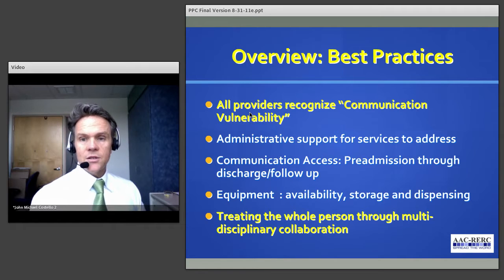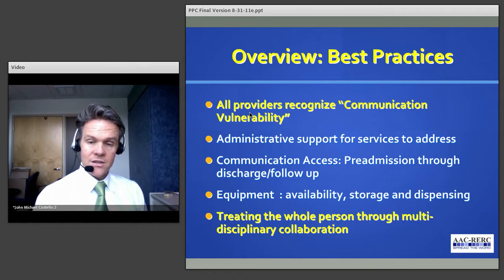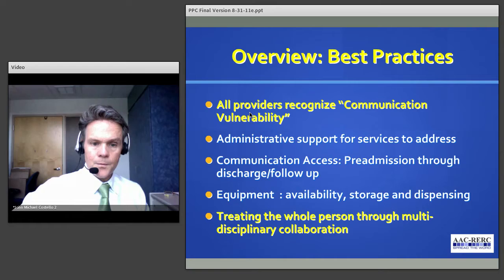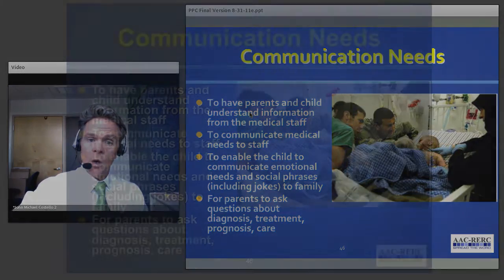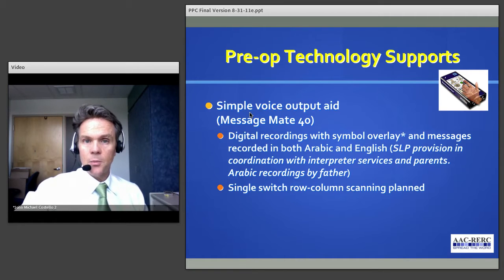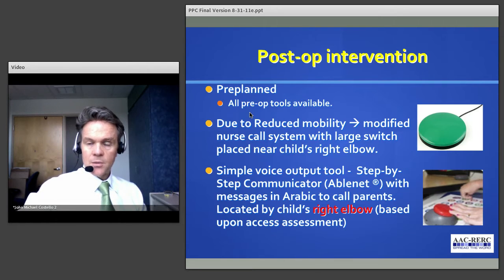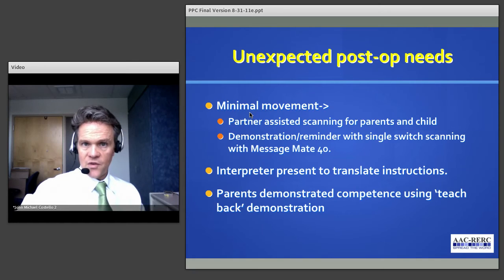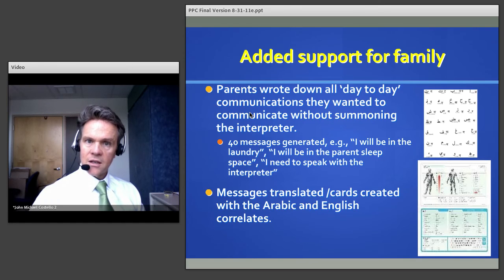John Costello (Boston Children's Hospital): Patient Provider Communication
John Costello (Boston Children's Hospital) and Sarah Blackstone discuss strategies for improving patient provider communication. John describes a case in which AAC strategies were used to promote communication between a young child who spoke Arabic and his family members and medical staff.

John Costello
John Costello is a speech-language pathologist and Director of the Augmentative Communication Program at Children's Hospital Boston.  In 1994 he established a dedicated inpatient augmentative communication program focused on supporting communication vulnerable patients in the intensive and acute care setting to more effectively communicate and participate in their own care.   He has created and published a model for pre-operative message banking and is currently developing a message banking model to support persons with neurodegenerative conditions.   John has lectured widely nationally and internationally on the topic of AAC in the Intensive and Acute Care Setting and has published several related papers.

(Produced by David McNaughton, Penn State University)